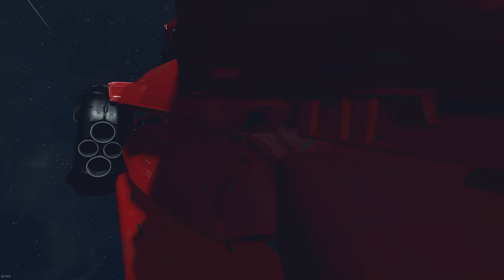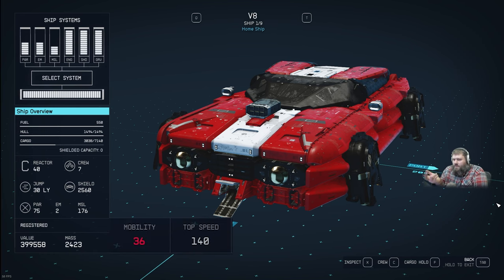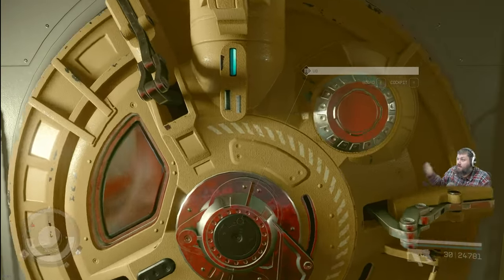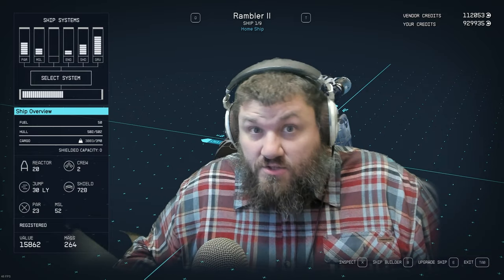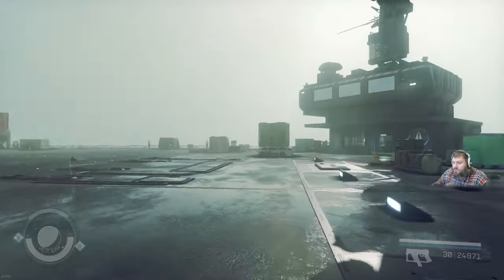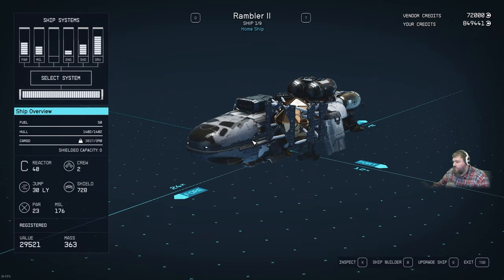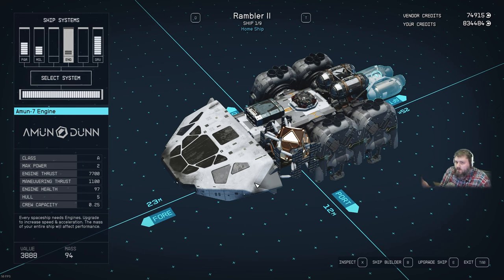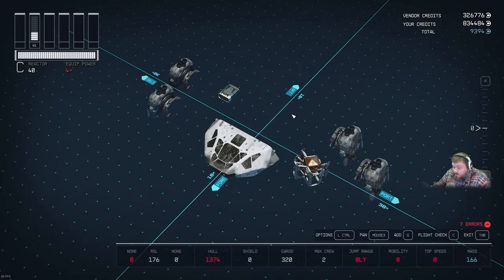Starfield Muscle Car Complete Build Guide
This is a complete guide on how to build one of the coolest ships you can. This ship is 100% base game NO MODS. I go over where to get each part and how to assemble the ship.

00:00 - Intro
00:49 - Requirements
01:09 - Stats
02:22 - Ship Walk Around
03:51 - Interior Tour
05:20 - Shopping For Parts Start
06:23 - Heading to Neon
07:30 - Neon Shopping List 1st Stop
08:40 -  Heading to New Homestead
09:16 - New Homestead Shopping List 2nd Stop
09:53 - Heading to Hopetown
10:38 - Hopetown Shopping List 3th Stop
11:53 - Heading to Outpost
12:54 - Outpost Shopping List 4th Stop
13:11 - Outpost 2ed Shopping List
15:31 - Ship Assembly Parts Organization
15:54 - Ship Assembly Starts
50:16 - CONGRATULATIONS!! The Ship Is Built
50:59 - Painting Ship
54:11 - Outro